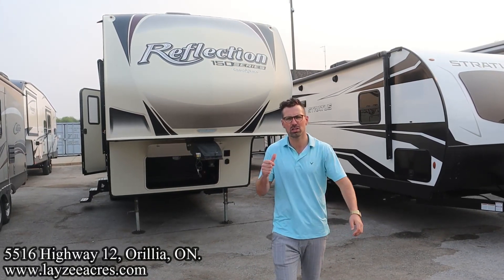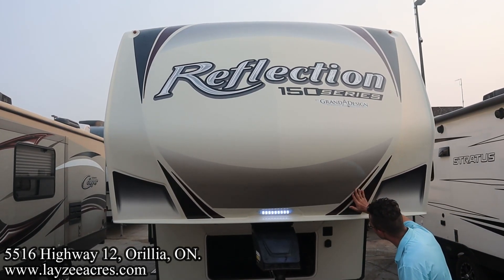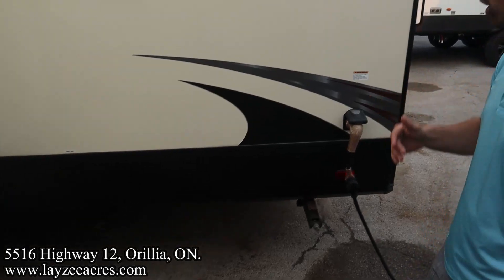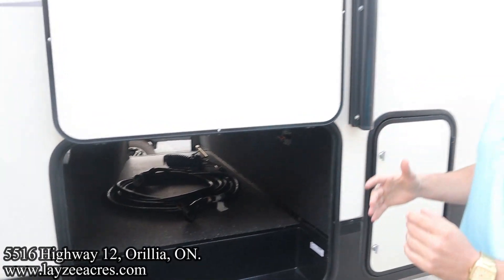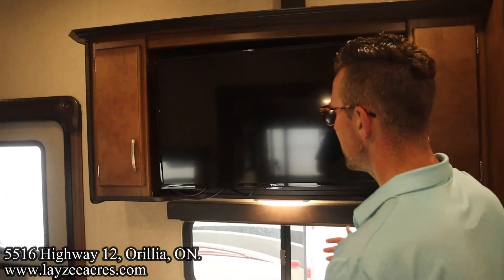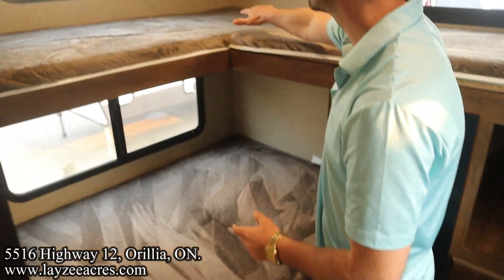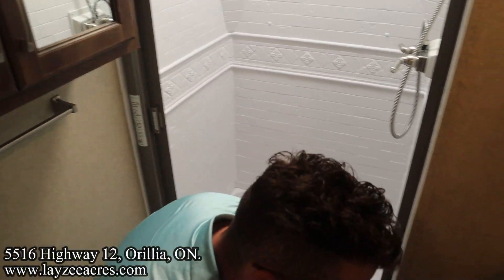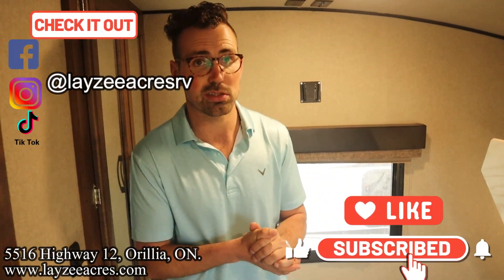2019 Grand Design Reflection 290BH Vin: 8458 - Layzee Acres RV Sales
Price: $44,995!